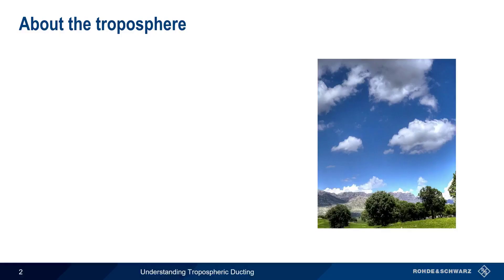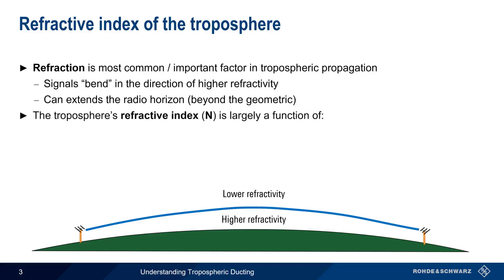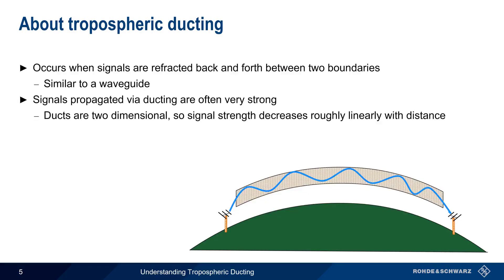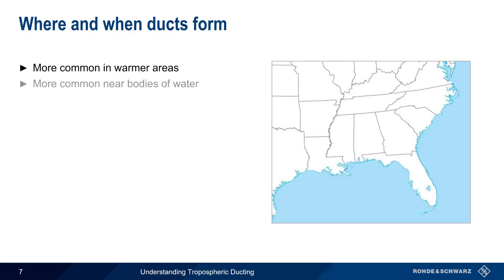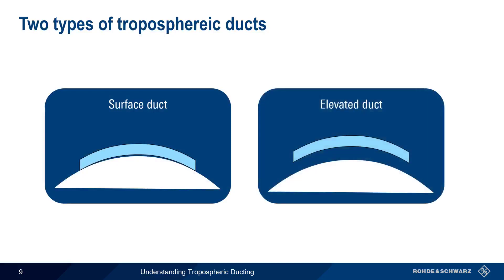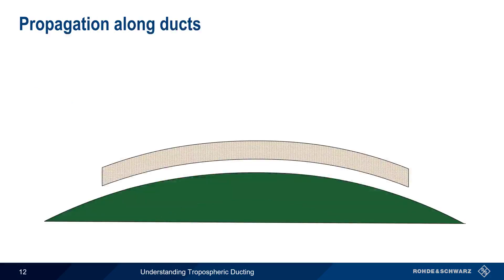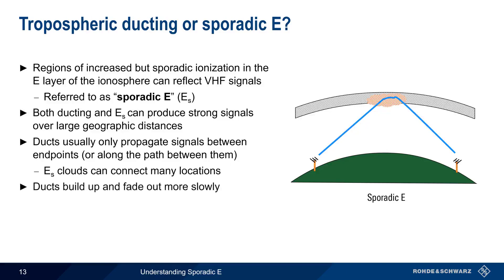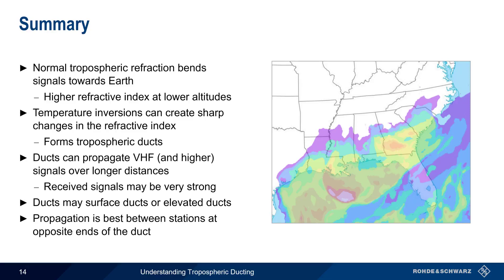Understanding Tropospheric Ducting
This video provides a brief technical introduction to tropospheric ducting and explains how tropospheric ducting can enable long-distance propagation at VHF and higher frequencies.

Timeline:
00:00 Introduction
00:17 About the troposphere
01:04 Refractive index of the troposphere
01:50 About temperature inversions
02:32 About tropospheric ducting
03:20 Ducts and frequency
04:01 Where and when ducts form
04:30 Ducting and weather
05:10 Two types of tropospheric ducts
05:26 Surface ducts
06:06 Elevated ducts
06:40 Propagation along ducts
07:07 Tropospheric ducting or sporadic E?
08:07 Summary